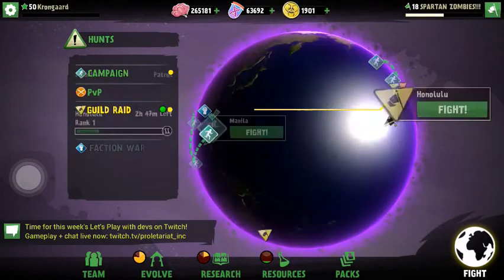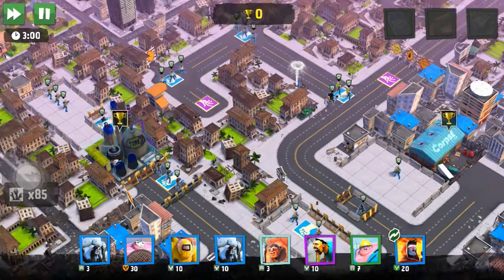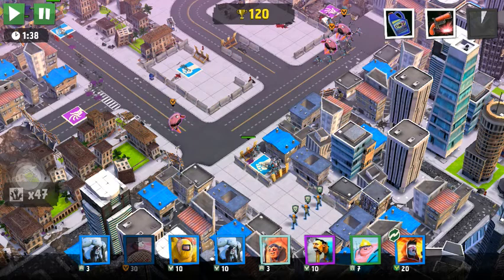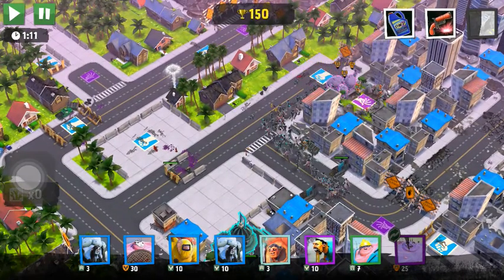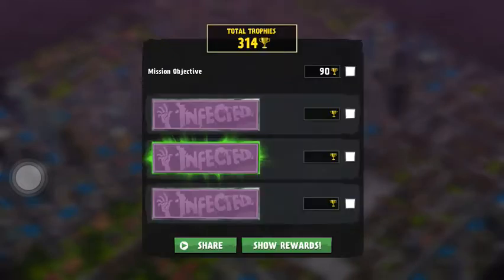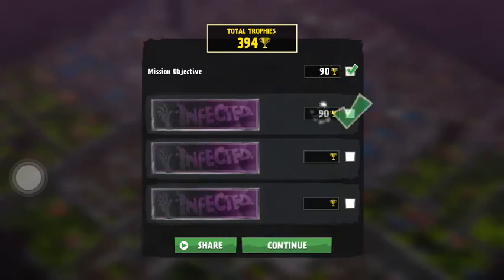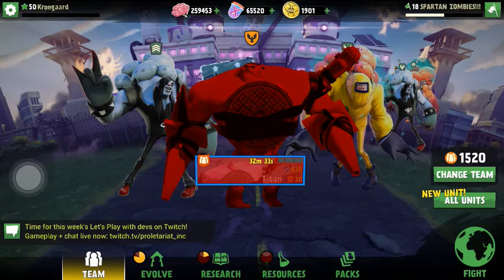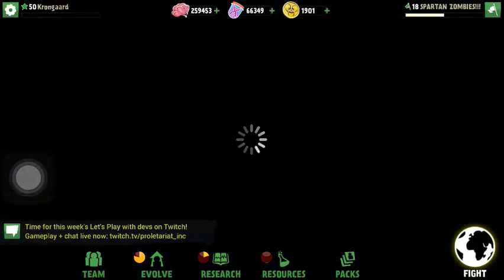World Zombination Guild Raid Intro 1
I am playing one of my favorite IOS games called World Zombination (version 3.3) in this video, and having a few grinding games in a guild raid in Honolulu. The purpose of the guild raid is to gain as many trophies as possible to rank high, high rank result in good rewards. The main reason why I am grinding this raid is to get DNA points so that I can evolve my mutations.